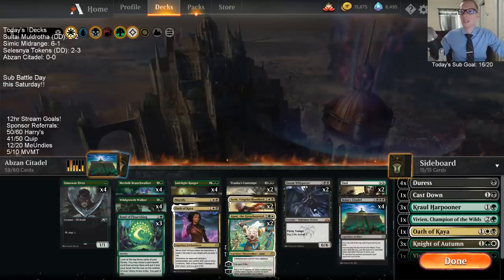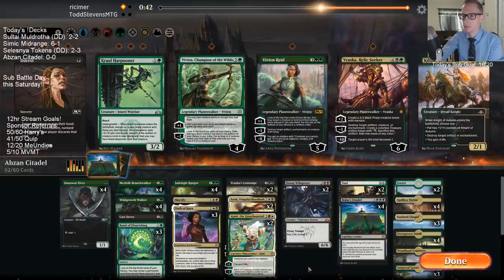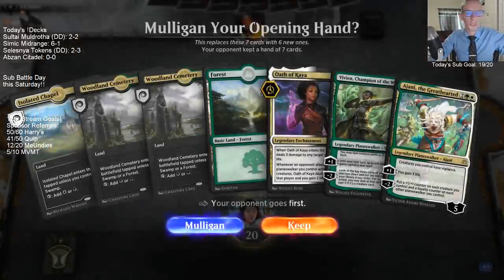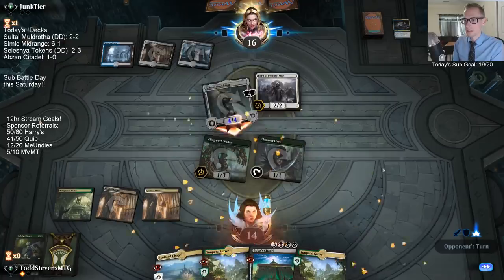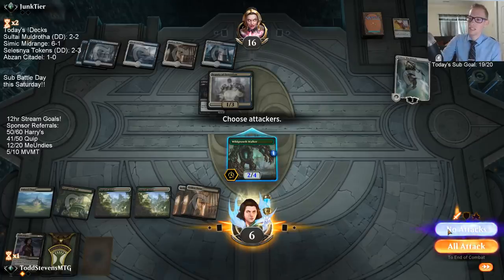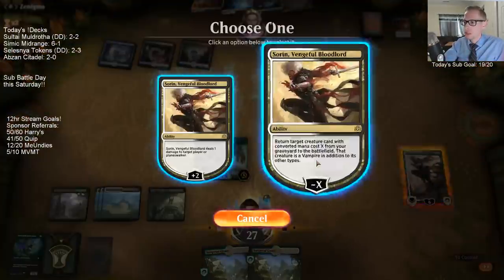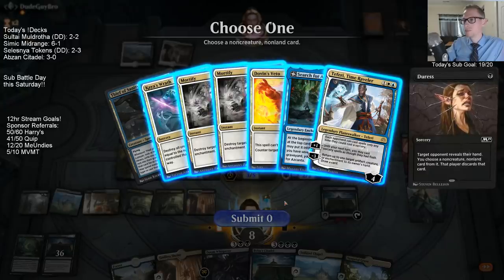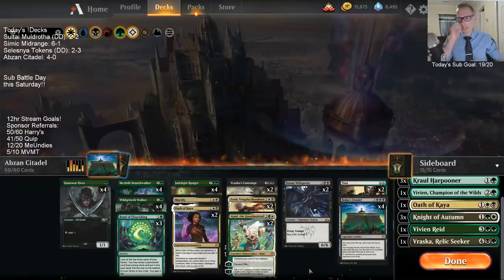Abzan Citadel! MTG Arena - Standard, 4/30/19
Now updated with the explore package, this deck is pretty scary. Bolas' Citadel is an unbelievable card